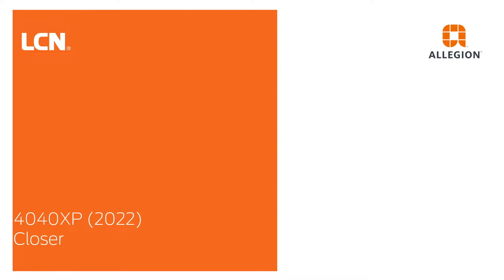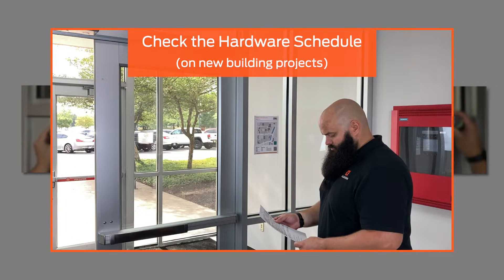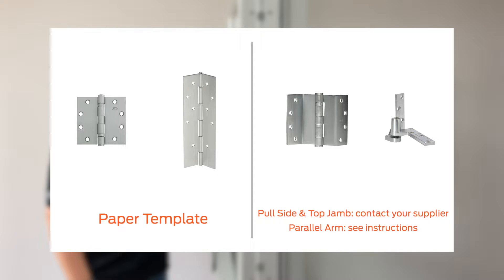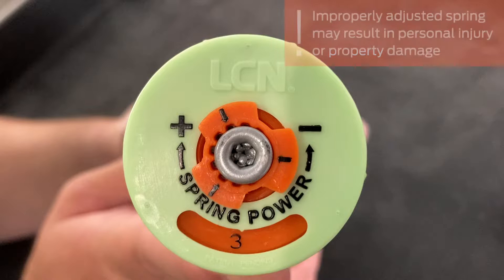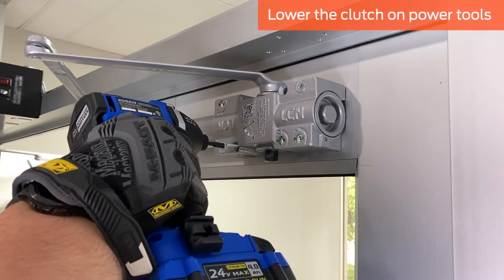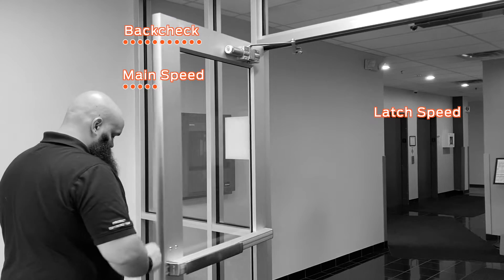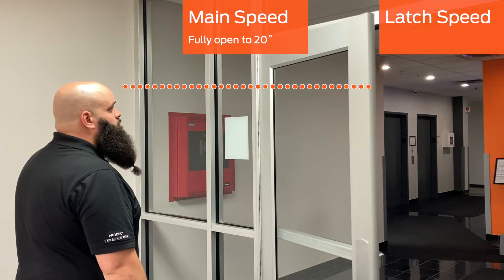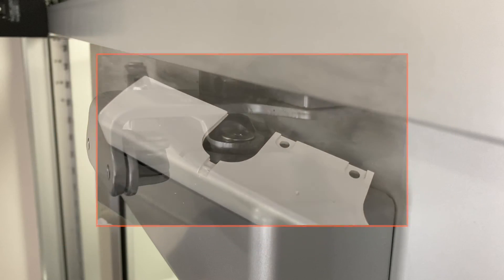How to Install LCN 4040XP Closer (2022)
This video demonstrates how to install the LCN 4040XP (2022 model) closer in a parallel arm mount, push side application, and perform the backcheck, main speed, and latch speed adjustments to ensure proper operation.  For more information and other videos, please visit our web

0:00 Overview
2:08 Before You Install
5:53 Install
8:40 Adjustment